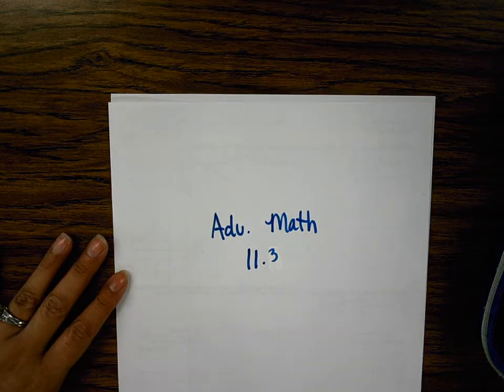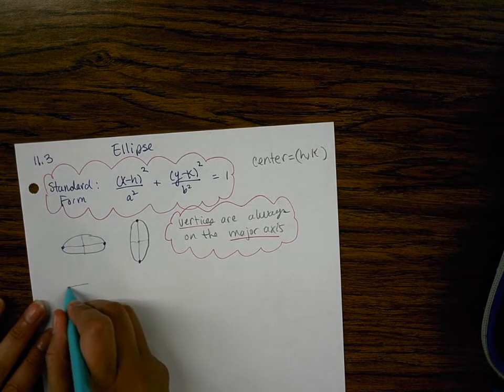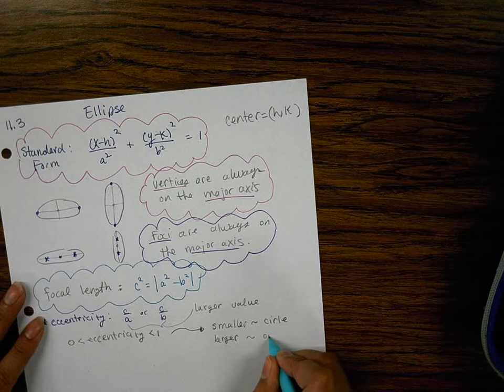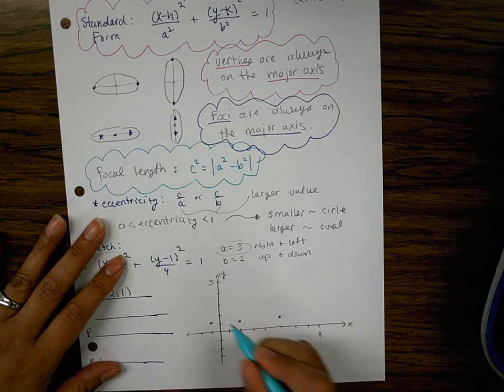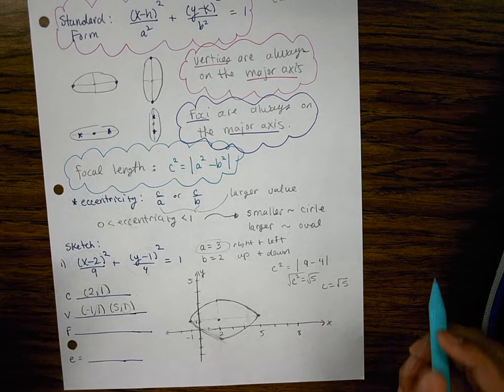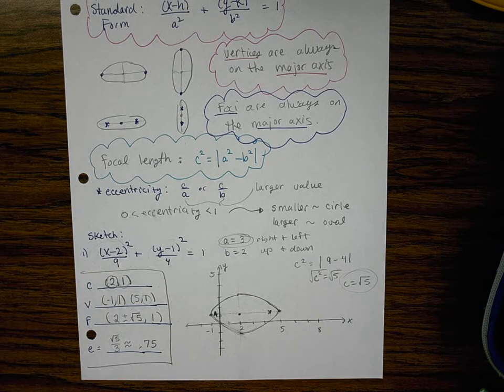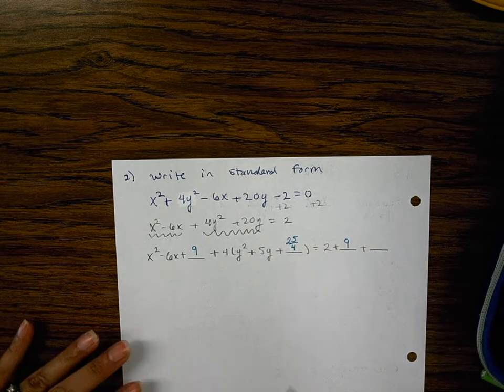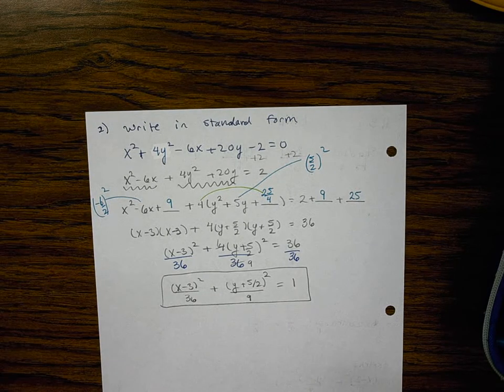Adv. Math Notes 11.3